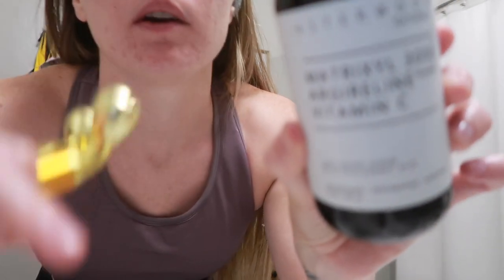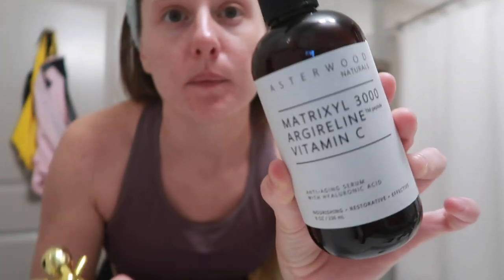I USED THESE 24K GOLD BEAUTY BARS EVERY DAY | honest & detailed review! ✨🧖🏻‍♀️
Hello friends! (watch in HD)
I ordered these 24k gold beauty bars from Amazon a couple of weeks ago because I read about how great they are for keeping your skin looking fresh and youthful with continued and consistent use. I used them every morning for 2 weeks so that I could give ya'll a more detailed and honest review.
The beauty bars will be linked below along with the skincare products I used with them. Thank you all so much for watching! Sending lots of love and positivity your way 🙏🏻💕